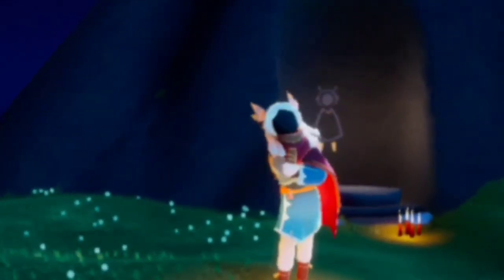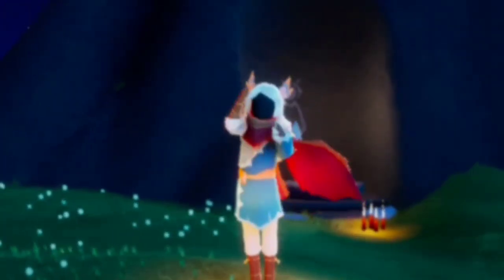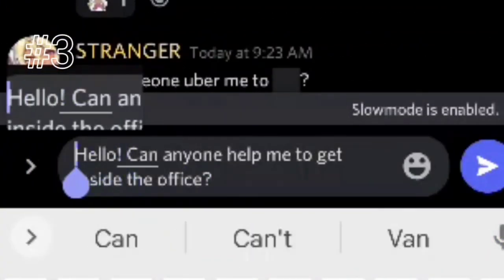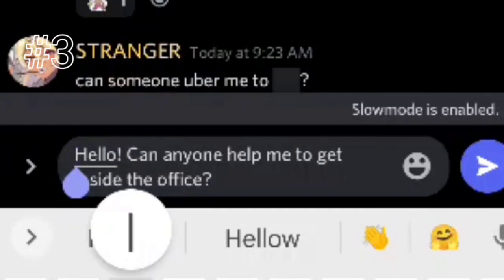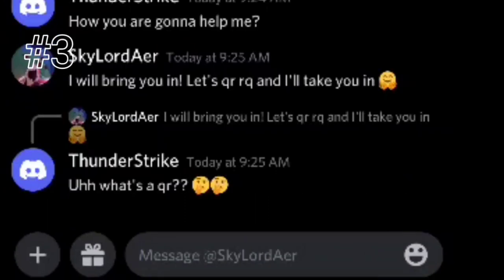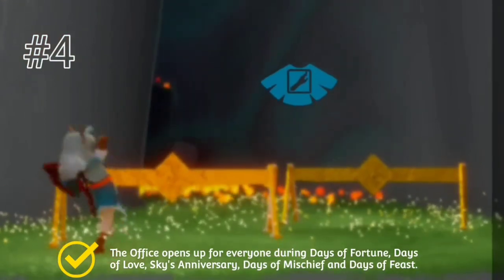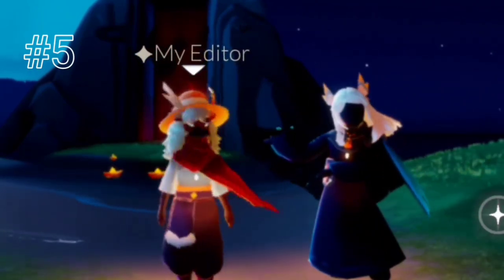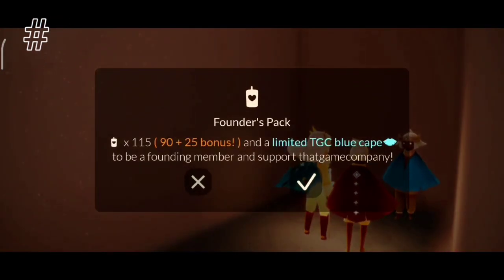How to Get the Office Cape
How to QR (about 26 seconds in the video)